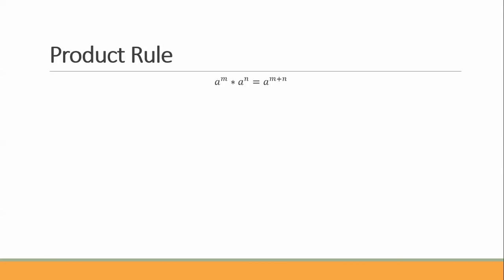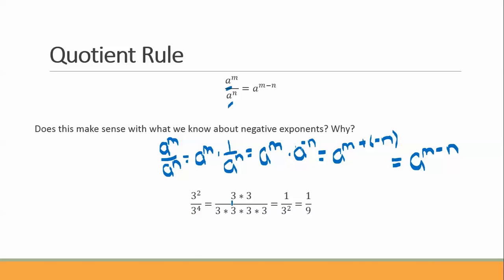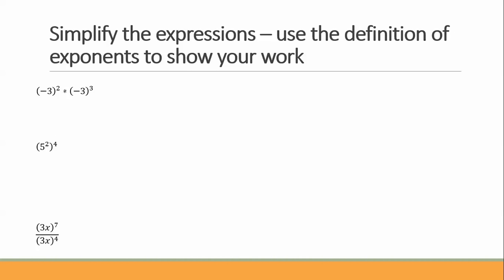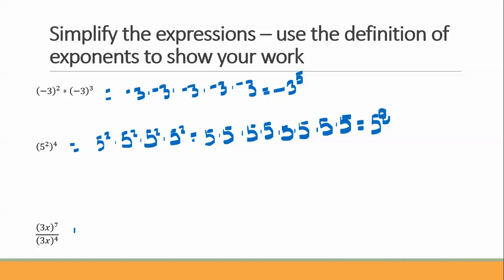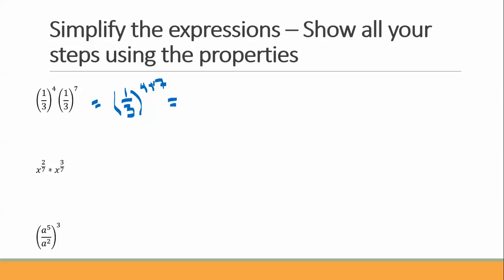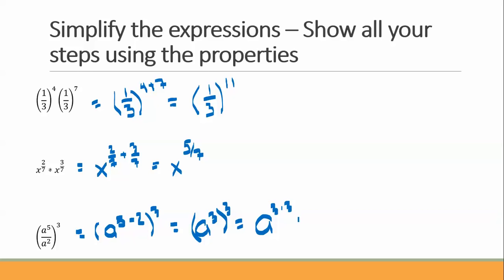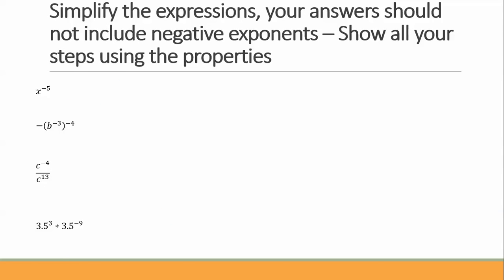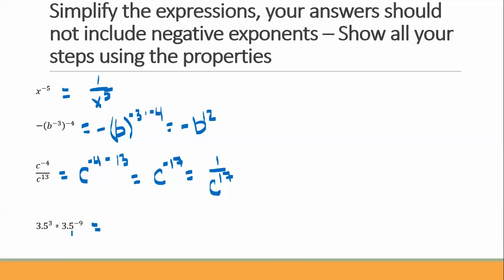1-9 Properties of Exponents